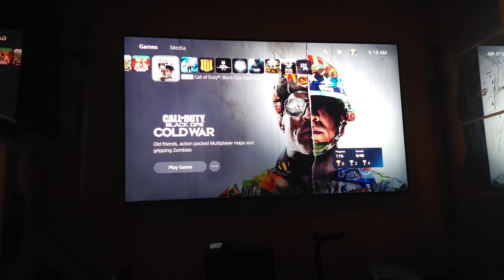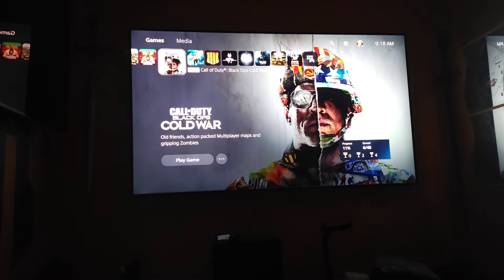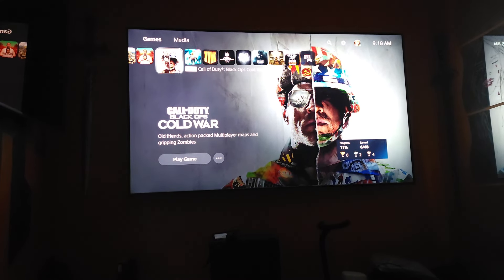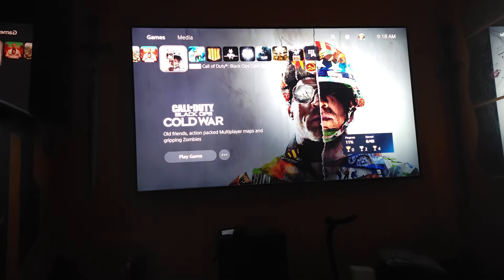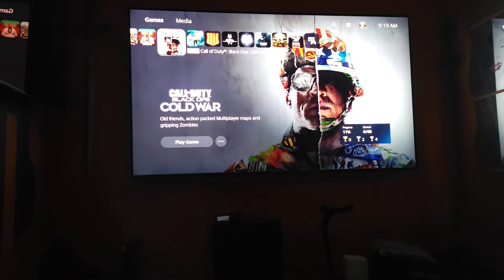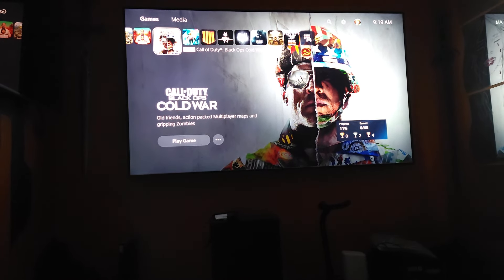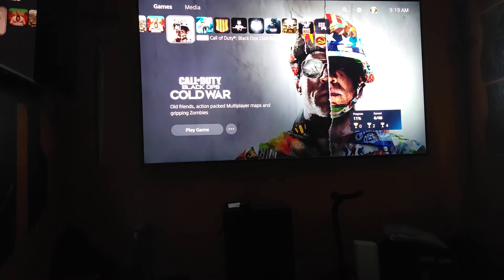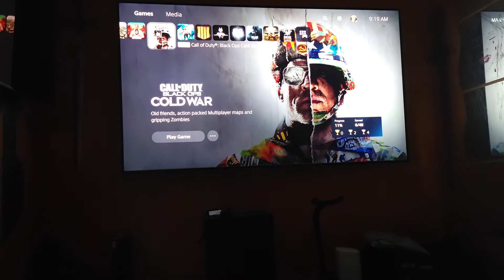S95B VS Q9FN!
Looking back at the q9fn! great tv! S95B is the best gaming TV hands down!